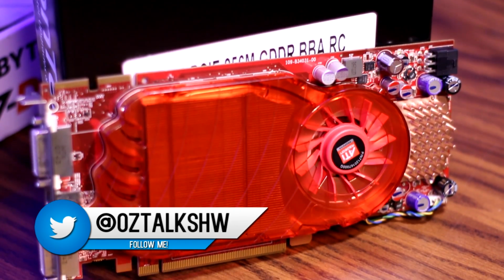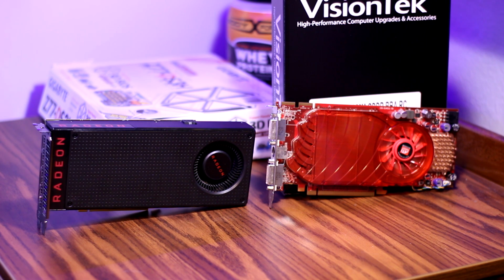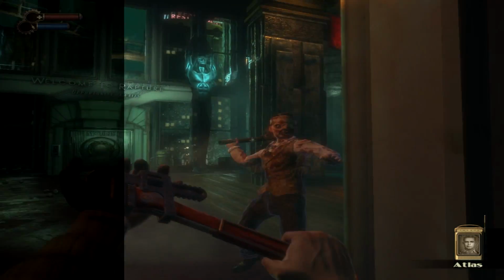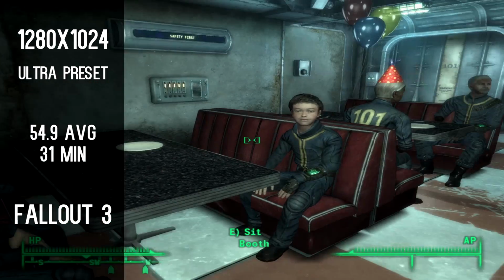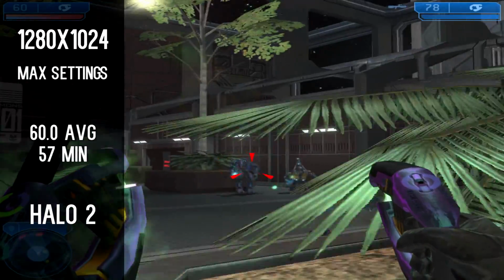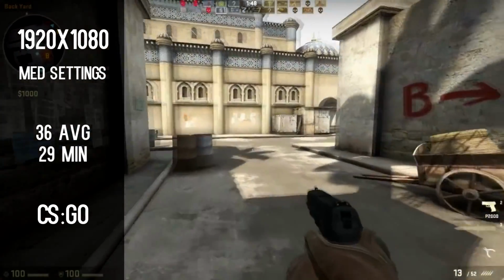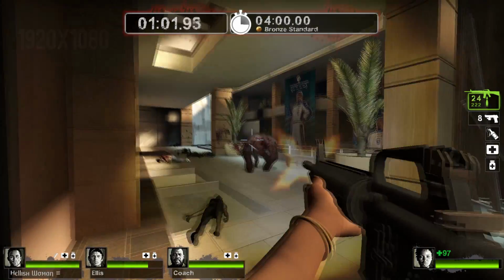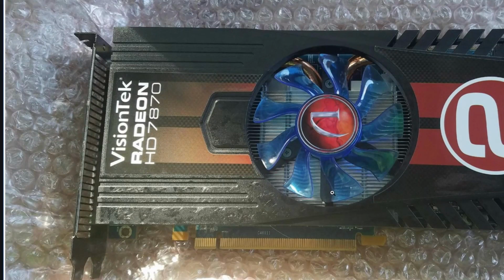1080p Gaming On A $5 GPU: VisionTek's Mysterybox! (10 games tested) | OzTalksHW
I decided to order a $5 video card per VisionTek's Mystery Box a few weeks back. I didn't expect much out of it (actually, I expected very little at all), but was pleasantly surprised. Here are the results.

Benchmarks start at 1:40. Test bench is as follows:
i5 3550
8GB DDR3 Memroy
$5 GPU
120 GB SSD + 1 TB HDD
750W PSU

Melanie's Channel: YouTube.com/9love911
Melanie's Twitter: Twitter.com/mstechietweets

~My Specs~
Ryzen 7 1700 @ 3.8
2x8 GB DDR4 @ 3200 MHz
RX 480 8 GB Reference
5 TB HDD + 120 GB SSD